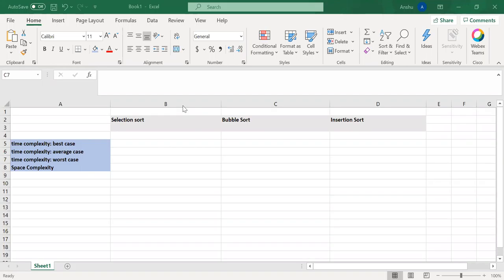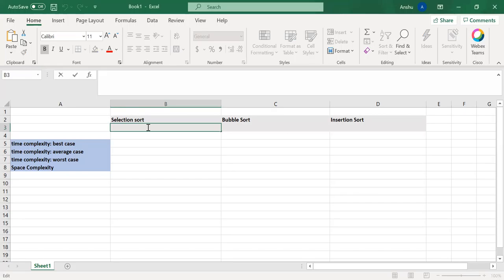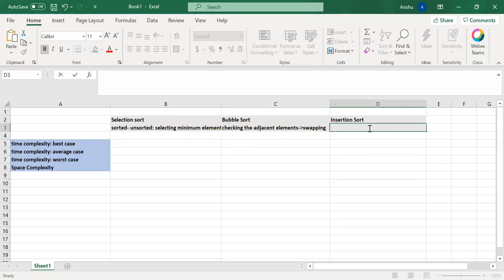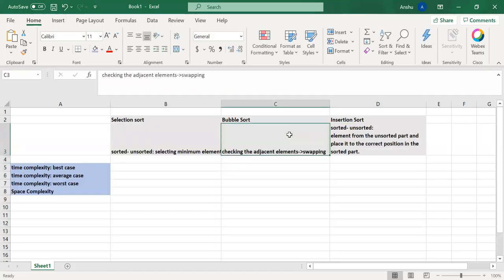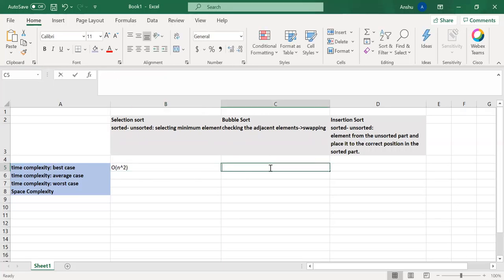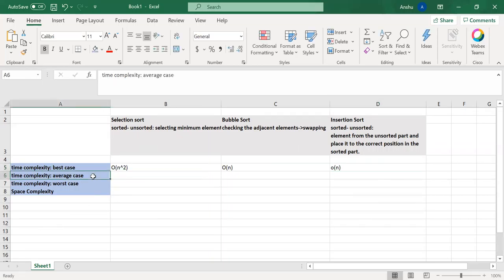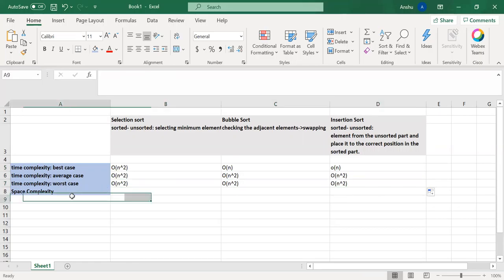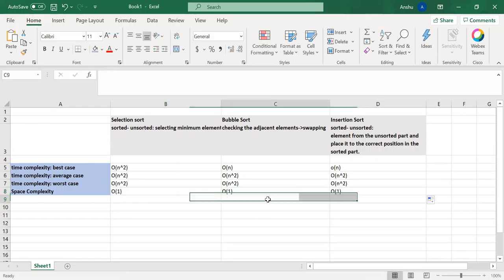Lecture 13 | Data Structures | Comparison of Selection, Bubble and Insertion sort